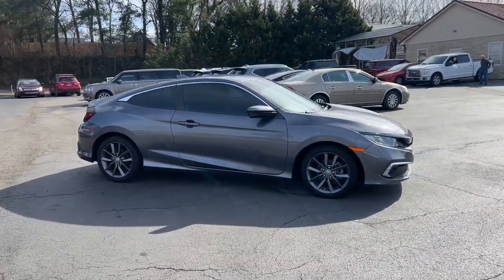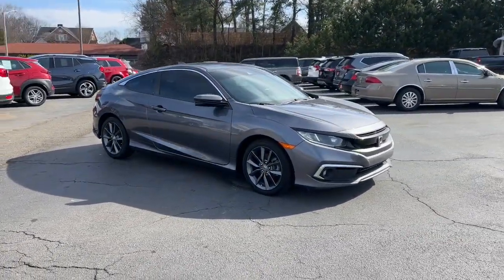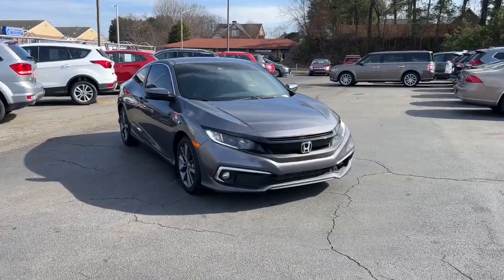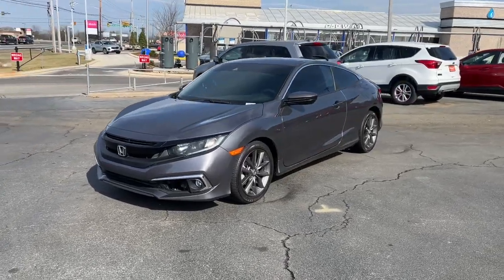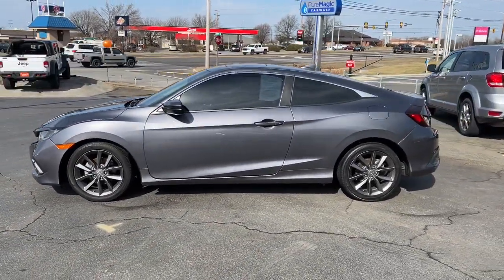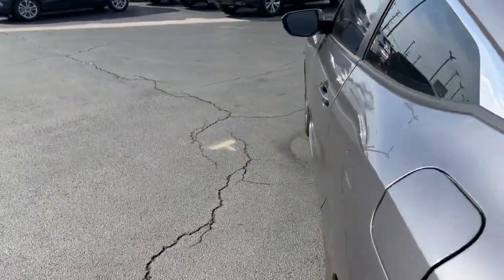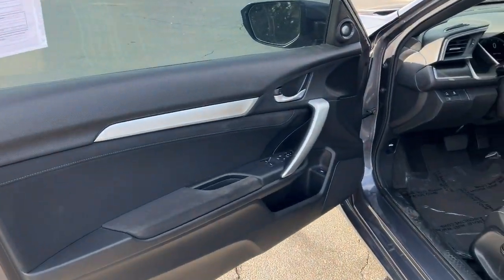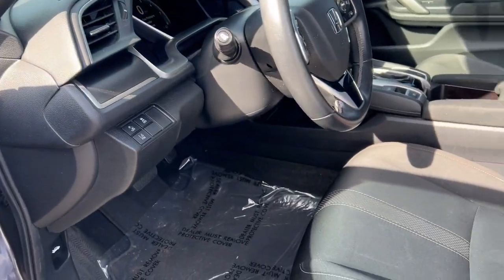2019 Honda Civic Knoxville, Maryville, Sweetwater, Lenoir City, Alcoa 12354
Modern Steel Metallic Used 2019 Honda Civic EX available in 2313 E Lamar Alexander Pkwy, Maryville, Tennessee at Volunteer Auto Group. Servicing the Knoxville, Maryville, Sweetwater, Lenoir City, Alcoa, TN area.

2019 Honda Civic EX - Stock#: 12354

2313 E Lamar Alexander Pkwy

Hey for real yall. THIS ONE IS NICE!brbrbrGray 2019 Honda Civic EX 2D Coupe 1.5L I-4 DI DOHC Turbocharged FWD CVTbrbrMust see! **FULLY SERVICED AND DETAILED** ECO Mode Bluetooth Backup Camera Adaptive Cruise Control Heated Seats Civic EX 2D Coupe 1.5L I-4 DI DOHC Turbocharged CVT FWD Gray Gray w/Cloth Seat Trim 10 Speakers 17 Alloy Wheels 4-Wheel Disc Brakes ABS brakes Air Conditioning Alloy wheels AM/FM radio: SiriusXM Apple CarPlay/Android Auto Auto High-beam Headlights Automatic temperature control Brake assist Bumpers: body-color Cloth Seat Trim Compass Delay-off headlights Driver door bin Driver vanity mirror Dual front impact airbags Dual front side impact airbags Electronic Stability Control Emergency communication system: HondaLink Exterior Parking Camera Rear Forward collision: Collision Mitigation Braking System (CMBS) + FCW mitigation Four wheel independent suspension Front anti-roll bar Front Bucket Seats Front Center Armrest Front dual zone A/C Front fog lights Front reading lights Fully automatic headlights Heated door mirrors Heated front seats Illuminated entry Lane departure: Lane Keeping Assist System (LKAS) active Leather Shift Knob Low tire pressure warning Occupant sensing airbag Outside temperature display Overhead airbag Panic alarm Passenger door bin Passenger vanity mirror Power door mirrors Power moonroof Power steering Power windows Radio data system Radio: 450-Watt AM/FM/HD/SiriusXM Audio System Rear anti-roll bar Rear window defroster Reclining Heated Front Bucket Seats Remote keyless entry Security system Speed control Speed-sensing steering Speed-Sensitive Wipers Split folding rear seat Steering wheel mounted audio controls Tachometer Telescoping steering wheel Tilt steering wheel Traction control Trip computer Variably intermittent wipers Civic EX 2D Coupe 1.5L I-4 DI DOHC Turbocharged CVT FWD Gray Gray w/Cloth Seat Trim.brbrProudly serving Maryville Knoxville Lenoir City and all of Tennessee since 1997! We now have 3 locations and over 400 in inventory. Guaranteed financing available with credit recovery programs.